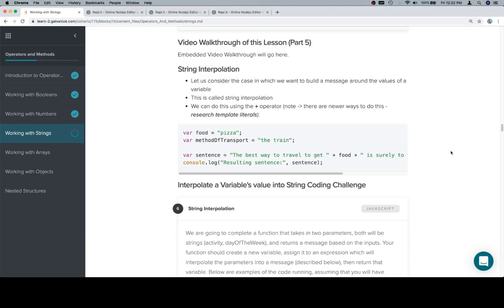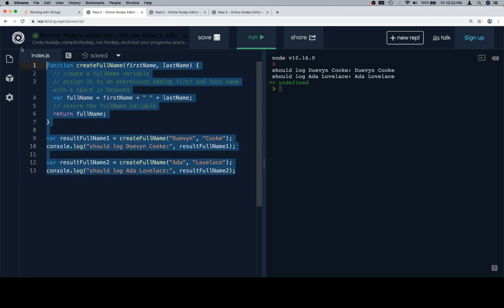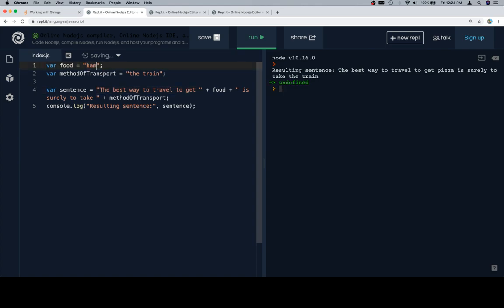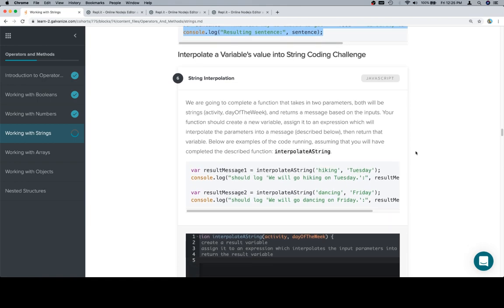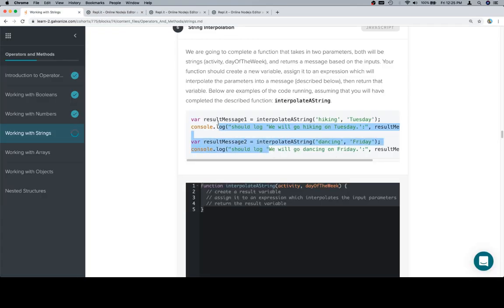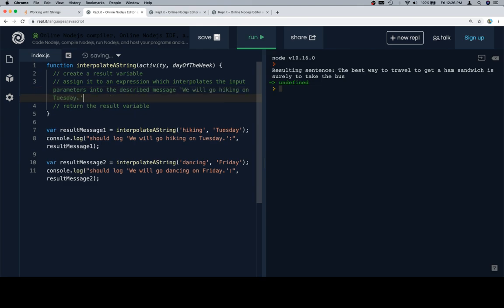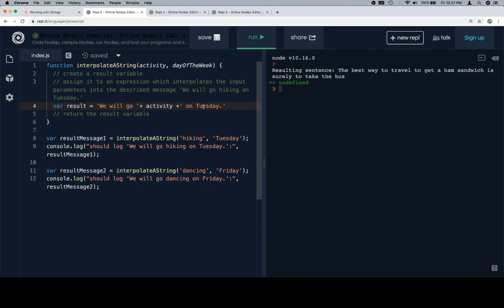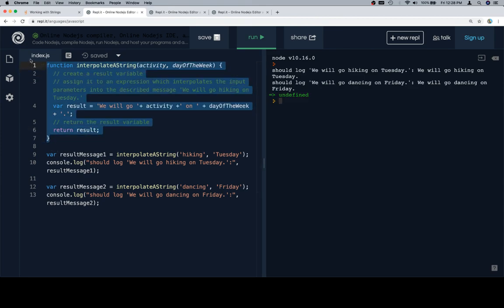Module 0 - Operators and Methods - Strings - Part 5